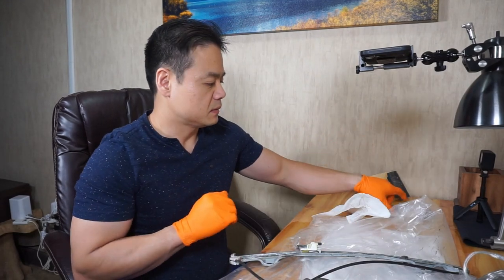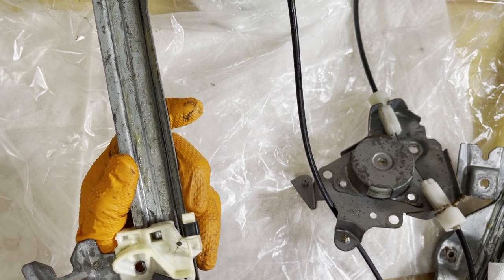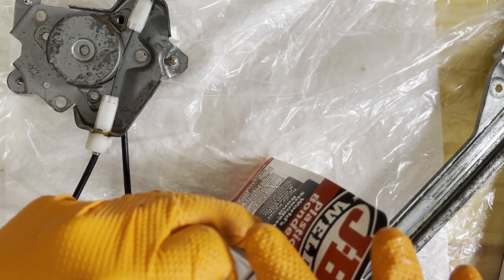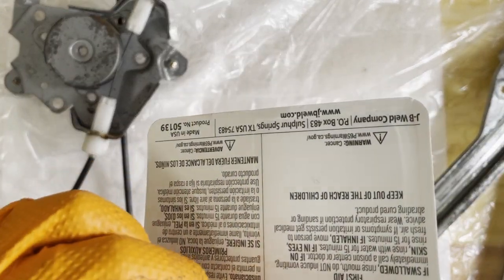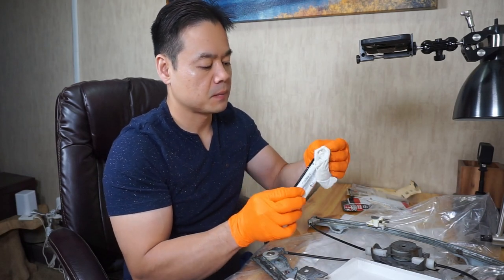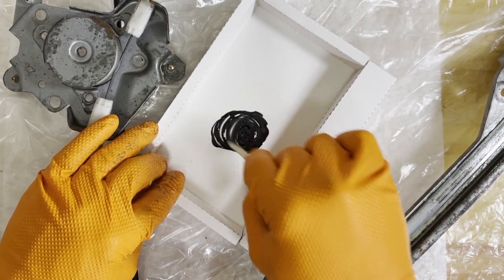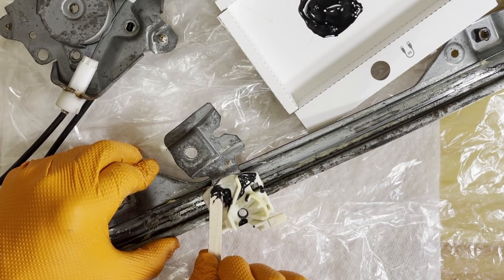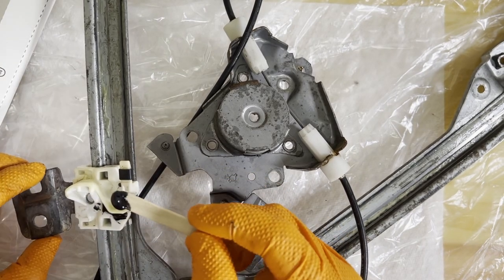JB Weld-See How To Fix Window Regulator To Minimize Further Failure Cracks On Plastic Window Sitting